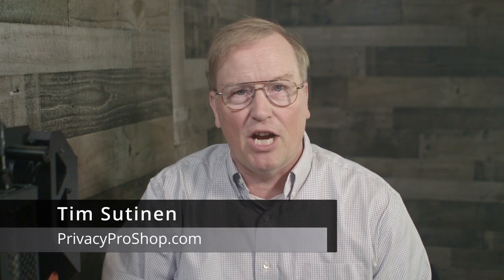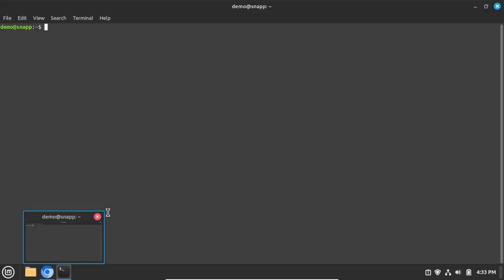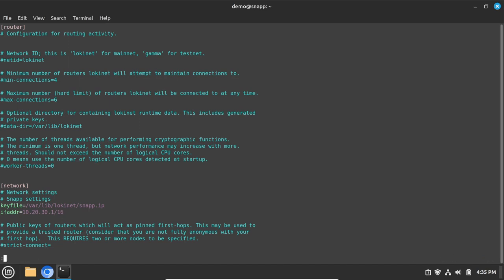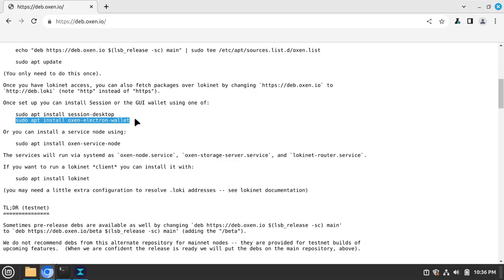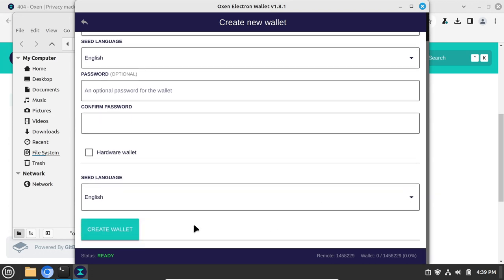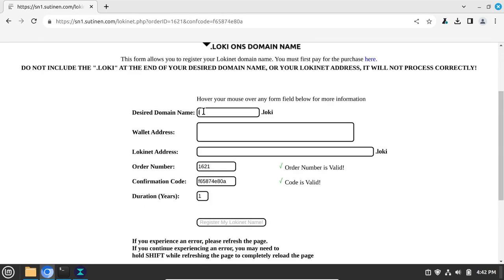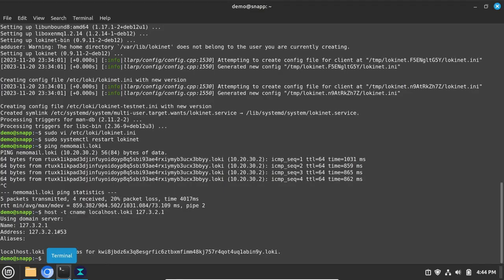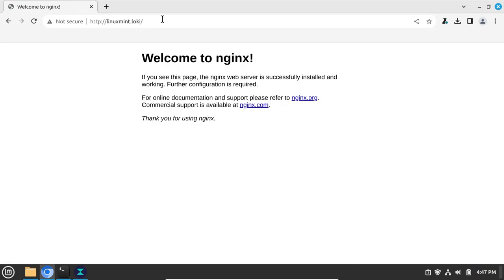Lokinet Web Site the Easy Way | SNApp HOWTO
Tutorial:  Setup a website on Lokinet. They are also called called SNApps. This video walks you through setting up a site on Lokinet.

echo "deb $(lsb_release -sc) main" | sudo tee /etc/apt/sources.list.d/oxen.list

sudo apt install lokinet

edit lokinet.ini
sudo vi /etc/loki/lokinet.ini
in the [network] section
keyfile=/var/lib/lokinet/snapp.ip
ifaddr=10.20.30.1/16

sudo systemctl restart lokinet

host -t cname localhost.loki 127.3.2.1

edit the nginx default configuration file
sudo vi /etc/nginx/sites-enabled/default
Change the listen line to 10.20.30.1:80;
comment out the IPv6 line below it
make the server_name line look like this
server_name nameyoubought.loki;

sudo systemctl reload nginx